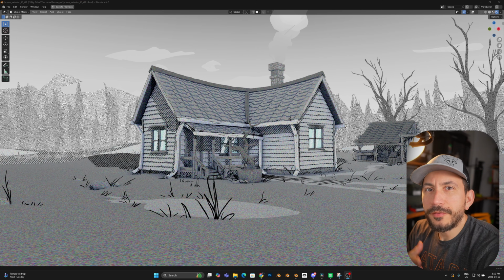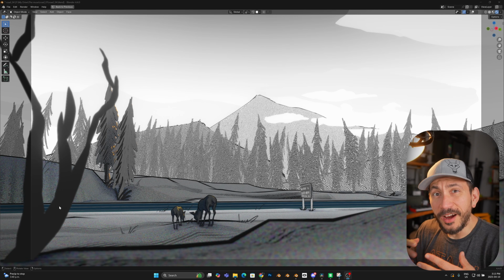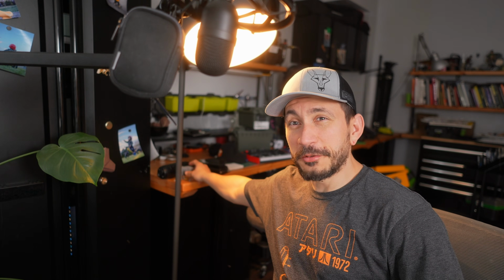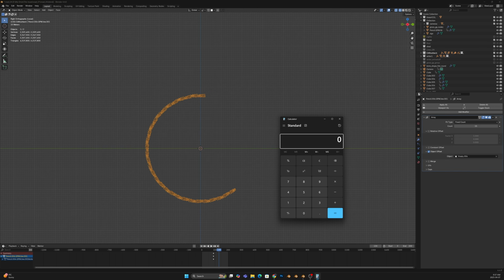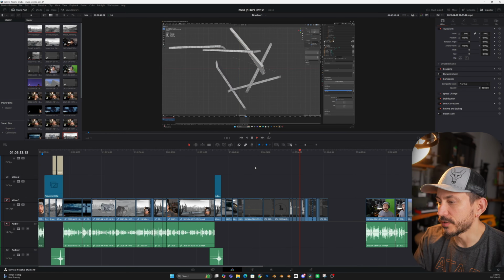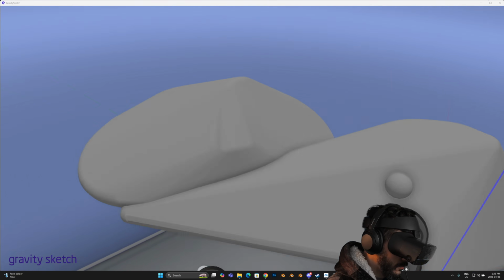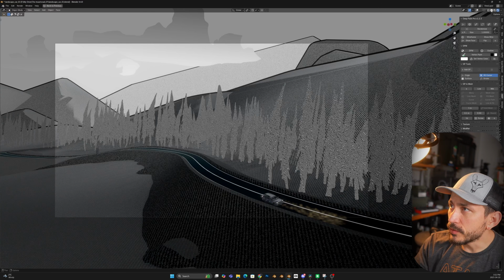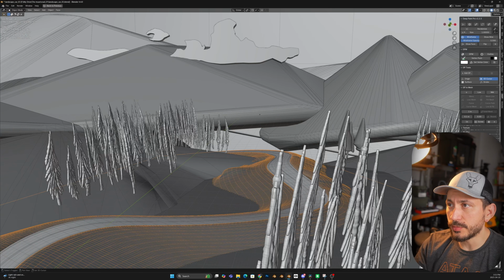Stylezed Environments in Blender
Not a tutorial, this video is more of a behind the scenes for my approach for this specific project
00:00 - intro
00:30 - references
01:08 - The Farm house
02:06 - Reusing Back Ground Elements
05:18 - Sculpting Landscapes in VR Gravity Sketch
09:02 - see you next week